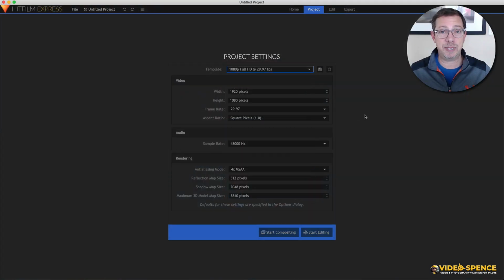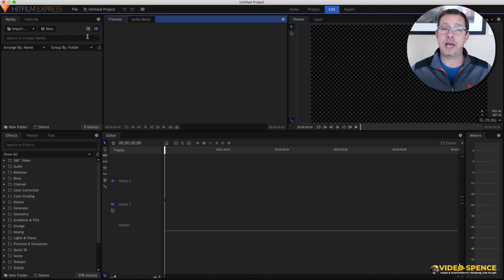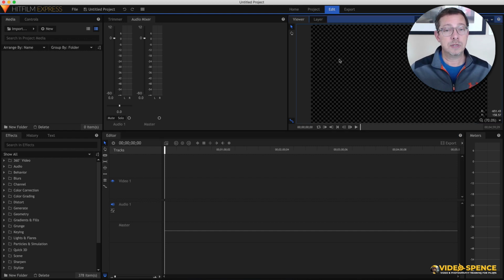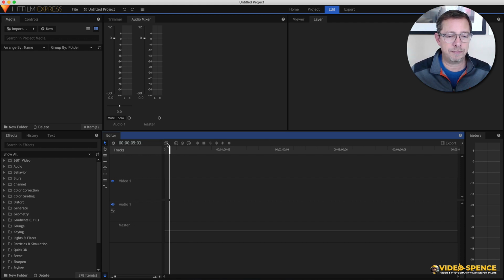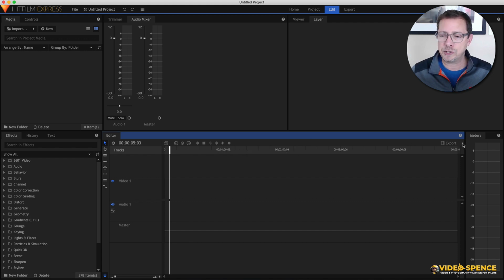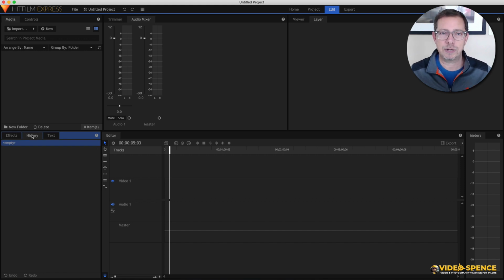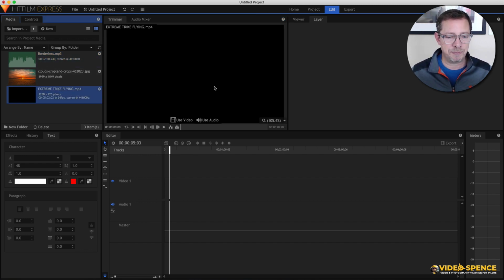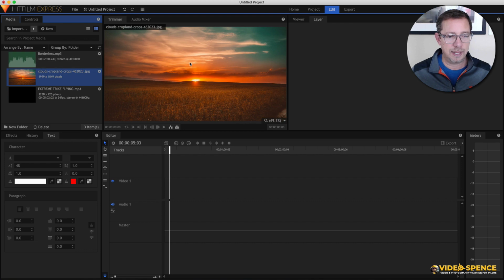The Basics Of HitFilm Express For Flying Videos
In this video, you'll learn about the basic components of your video editor, as well as how it will also be used for compositing, audio and image correction. If you're a pilot or a flying fan, this will be your "go to" tool for all our training.